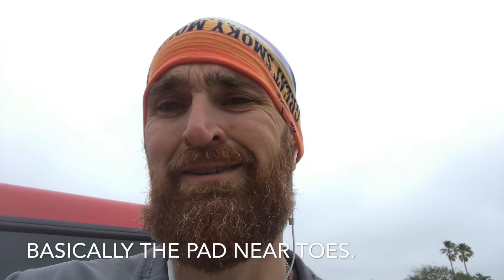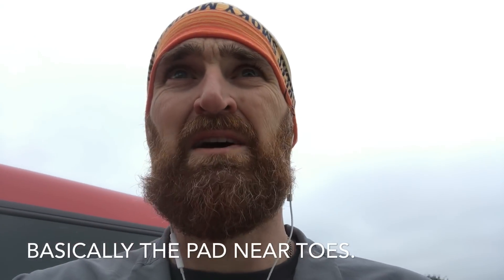Appalachian Trail 2018 training and Fast Fly set up for Big Agnes Copper Spur HV UL 2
Today I did a hike with full pack and then came home and show y’all how to set up the Big Agnes Copper Spur HV UL 2 in Fast Fly mode.  Check it out!